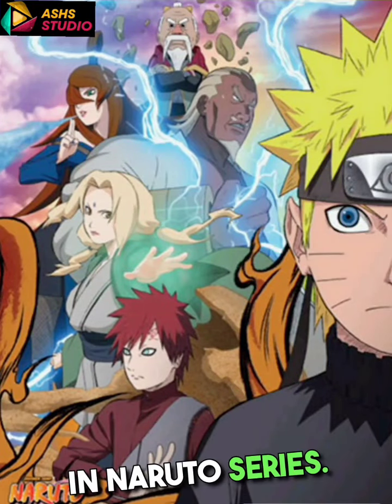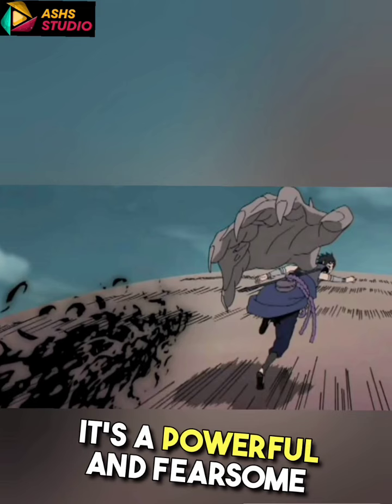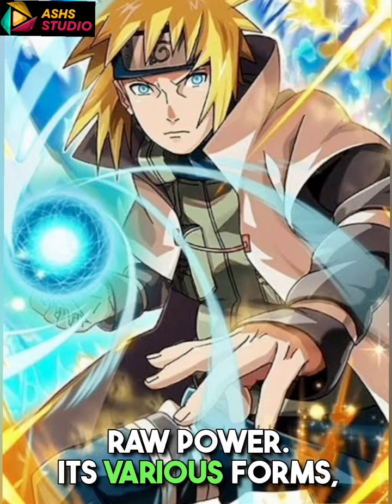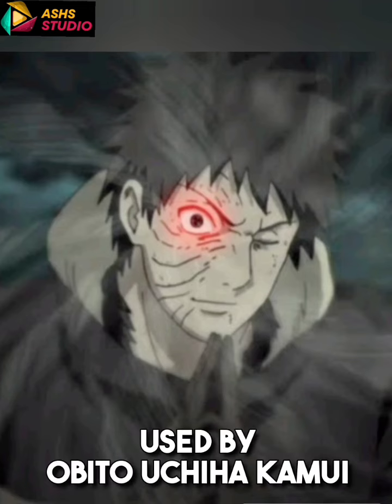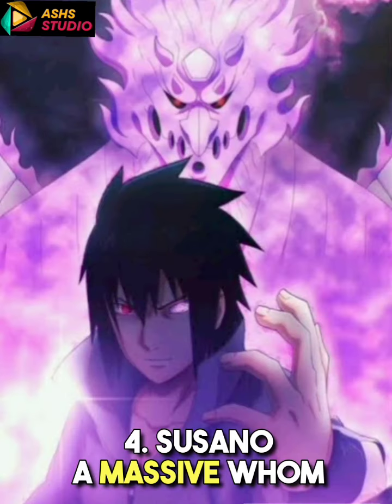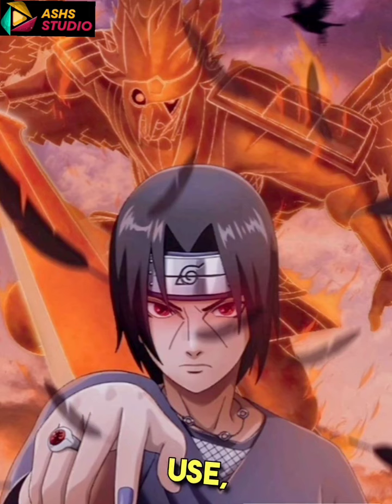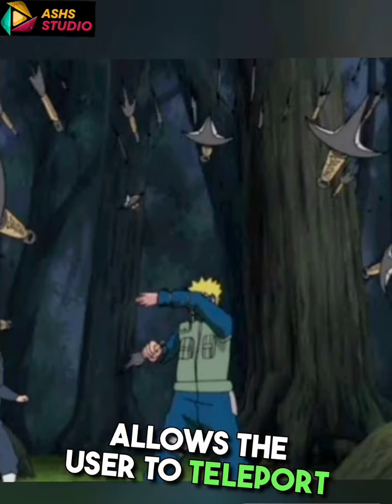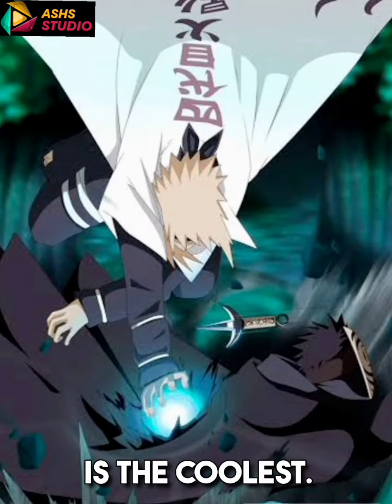5 most coolest jutsu naruto series